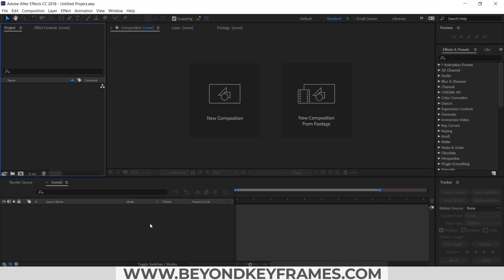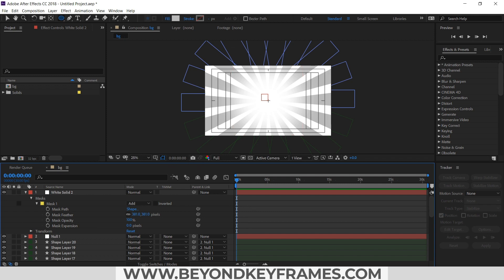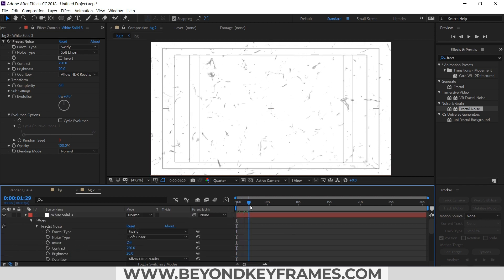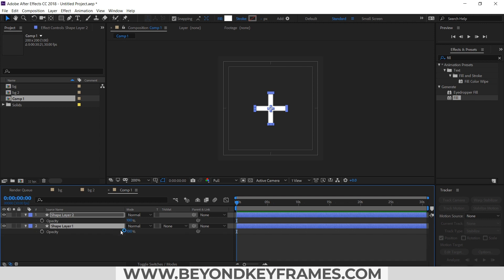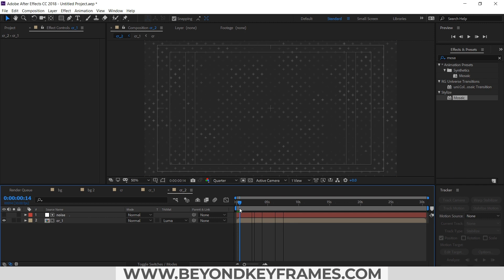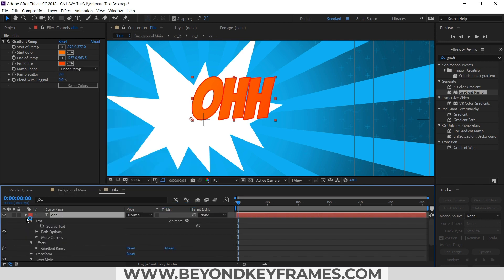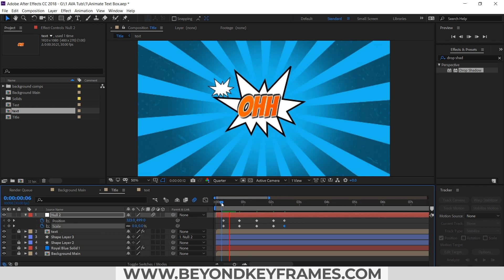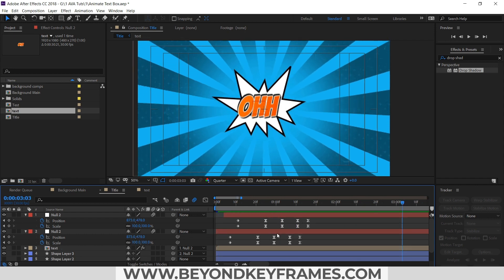Create A Grungy Comic Book Style Title Animation In After Effects!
Guide about Comic Style Grunge Title Animation in After Effects.
In this tutorial we will create a title animation in the Comic Style. The background and effects and shape with title will be look like the Comic Title that you see in cartoons or books. Please do watch complete and implement thanks

Chapters

00:00 Intro
00:35 Create Comic Background After effects
03:29 Create Noise in AE
05:59 Motion Tile for Loop
08:34 Text Title Animation
12:20 Outro

for further details and other elements

This tutorial does not require any external plugin to be complete this process
I have created this tutorial to show you that how can create your own after effects title box in comic style